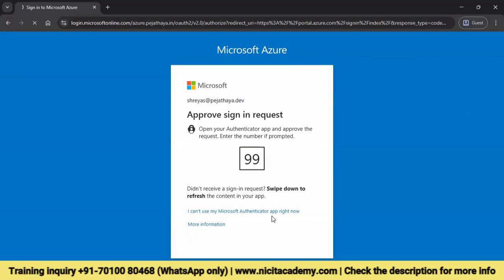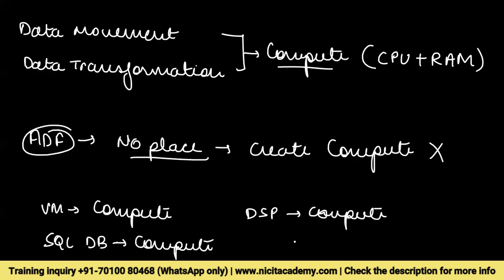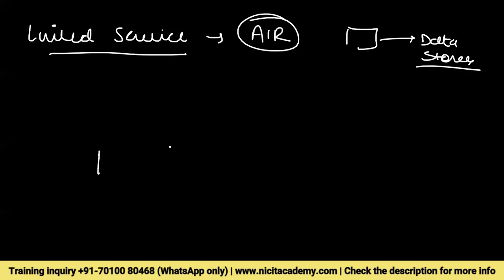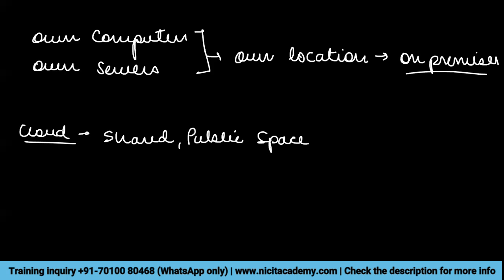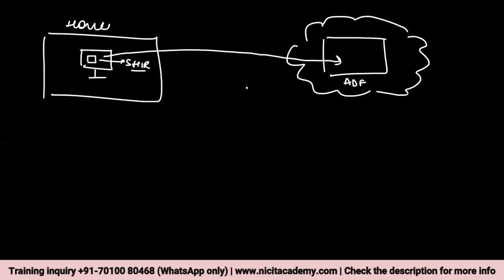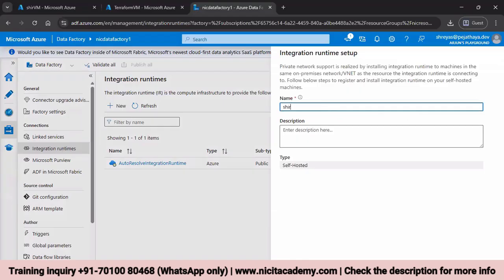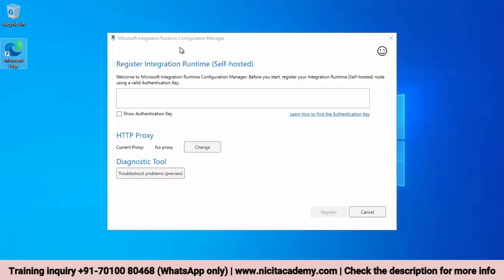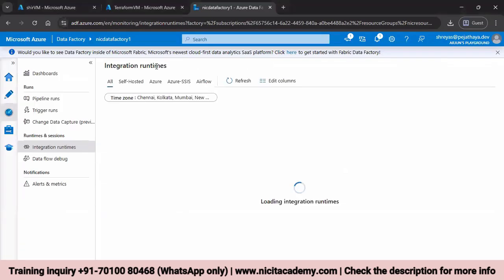Azure Data Factory - Session 7